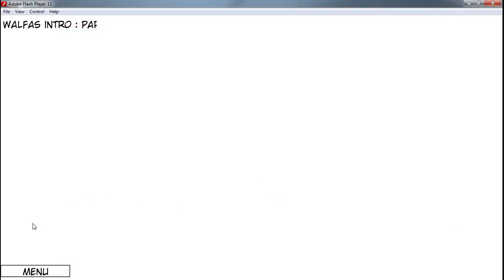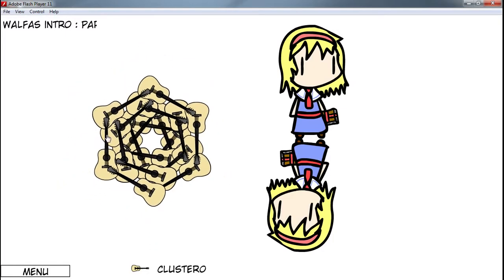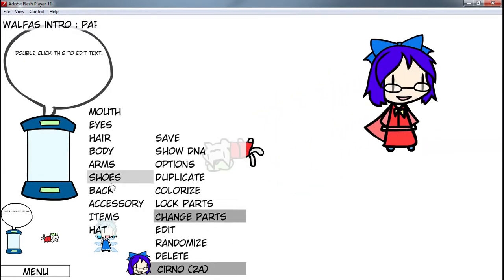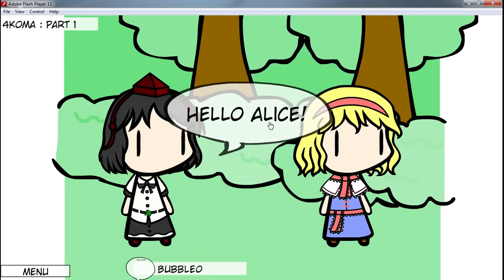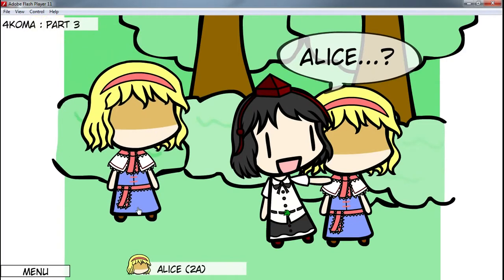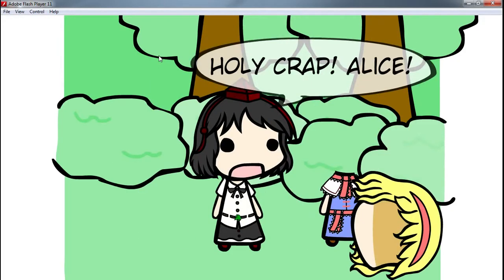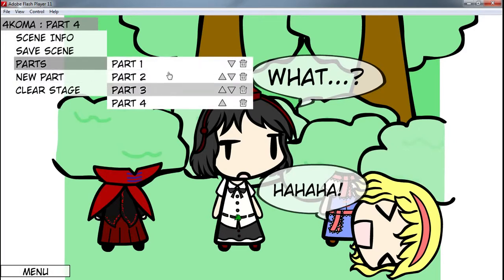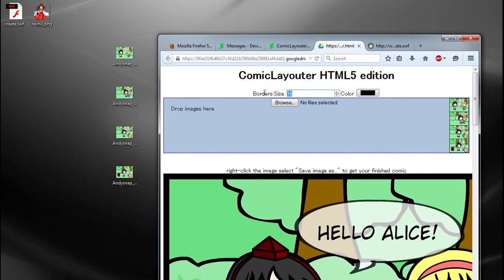Tutorial - introduction to walfas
if you want more tips and tools for making comics then look